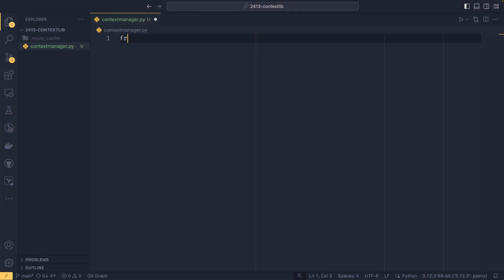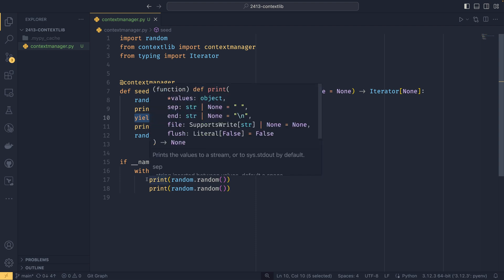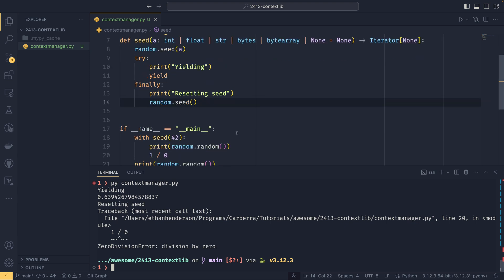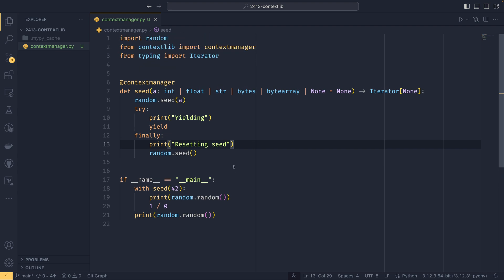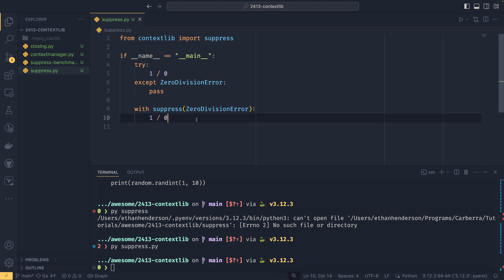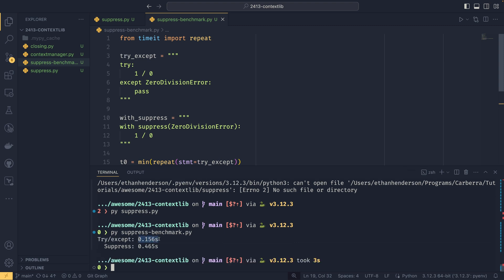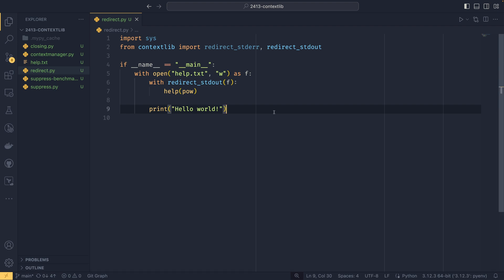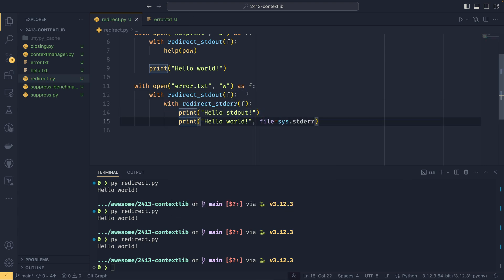Python's contextlib is a HIDDEN GEM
The purpose of contextlib is fairly evident by the name (unless you've never heard of context managers), but it has some really cool tools that I wanted to share! Plus, there's a really neat decorator trick you can achieve with it too!

00:00 - Intro
00:32 - Using @contextmanager to create context managers [1]
06:46 - Using closing to close contexts [2]
08:26 - Using suppress to suppress exceptions [3]
10:47 - Using redirect_stdout and redirect_stderr [4-5]
14:24 - Outro